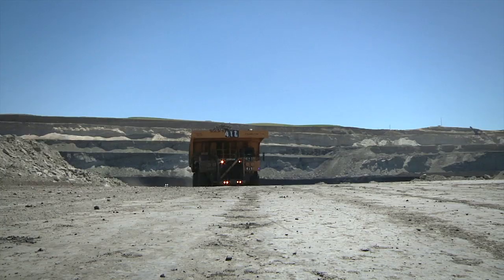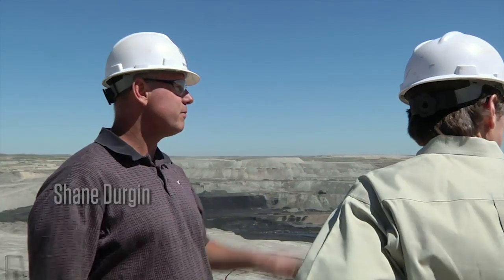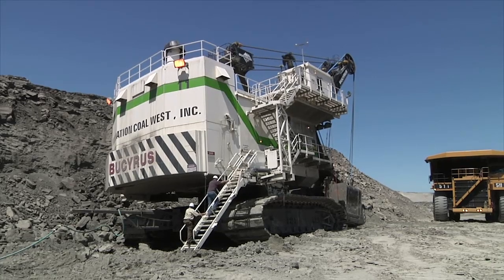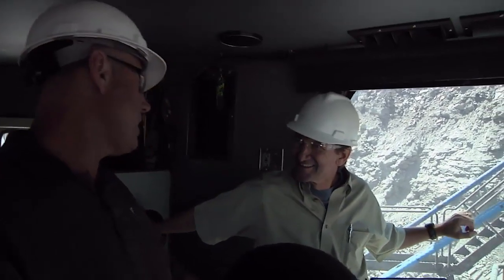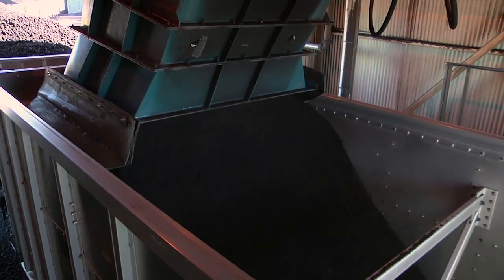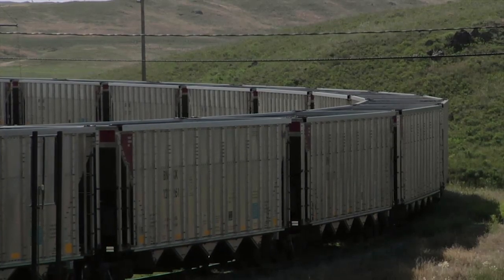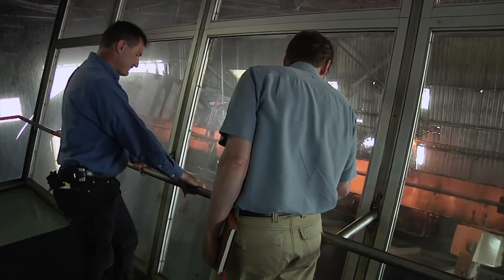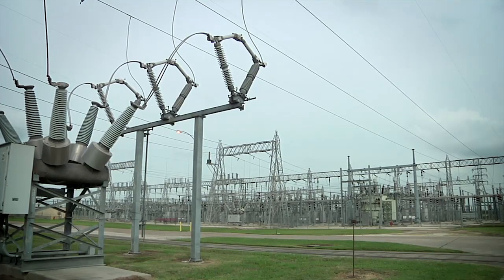Foundational energies: Coal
Dr. Tinker needed to understand what powers our world, and for electricity, coal is a major player. At the time of filming, the Belle Ayr mine made enough energy to power 3.6 million people per year. (2012)